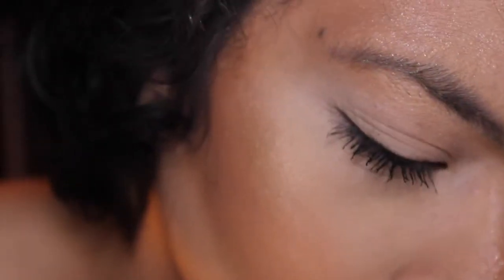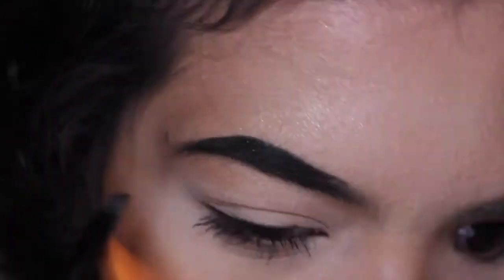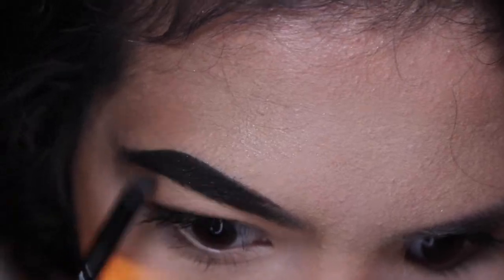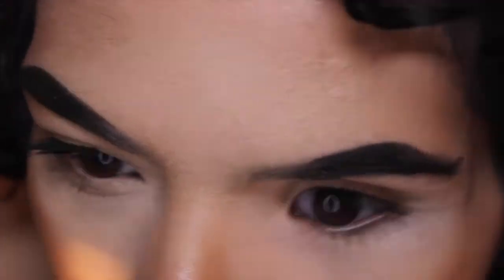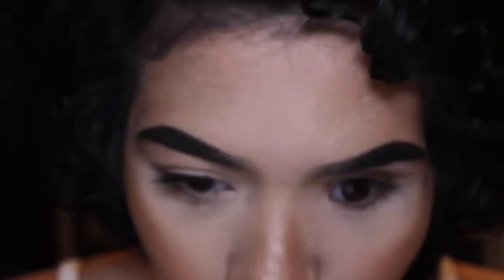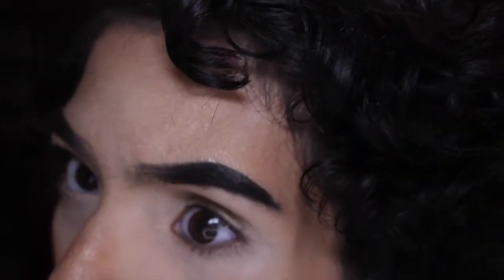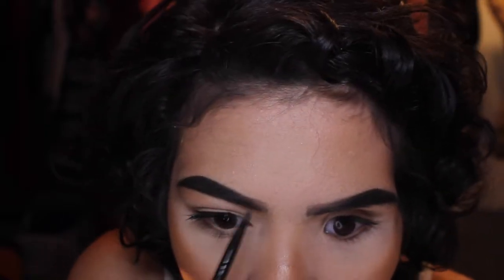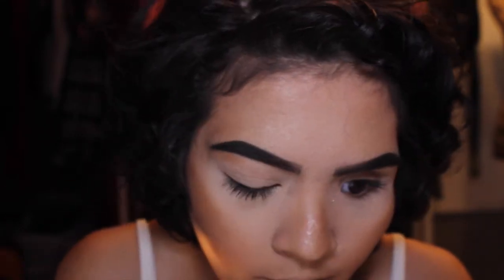Eyebrow Tutorial (Drugstore) || July 2017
Everyone has been asking for this, so here it is with my terrible voiceover.

PRODUCTS USED:

Nyx Eyebrow Gel in Black
L’Oreal Eyebrow Gel in Dark